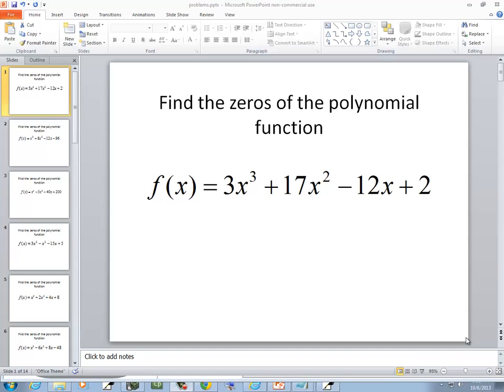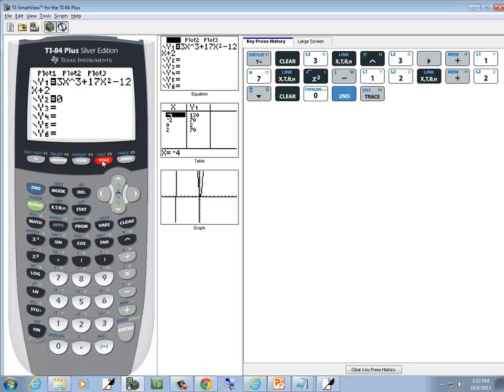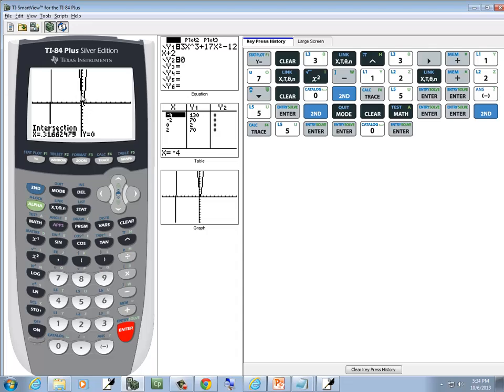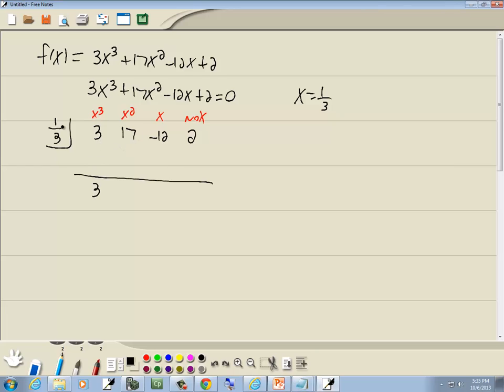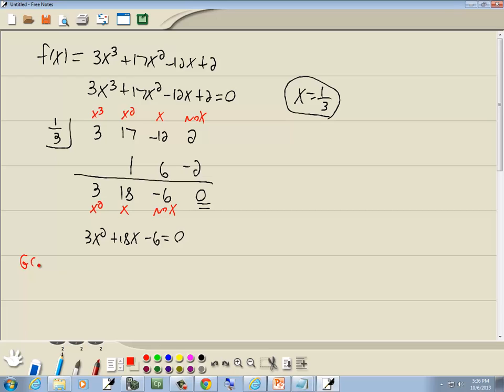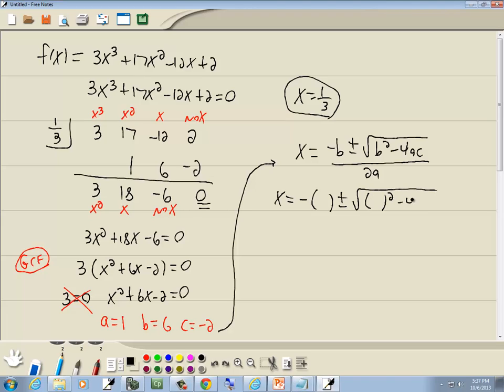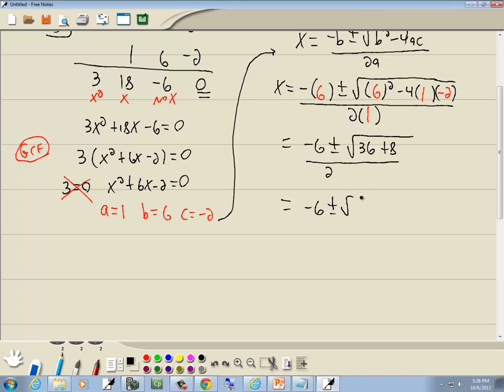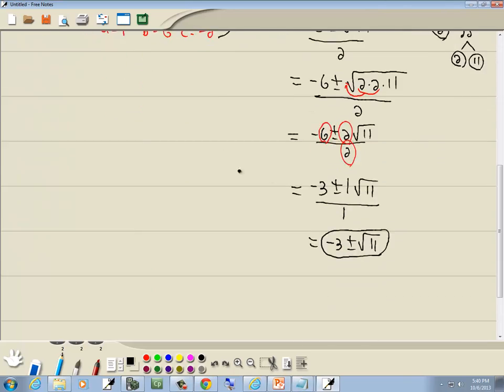College Algebra Homework - Zeros of Polynomial Functions - P0843412